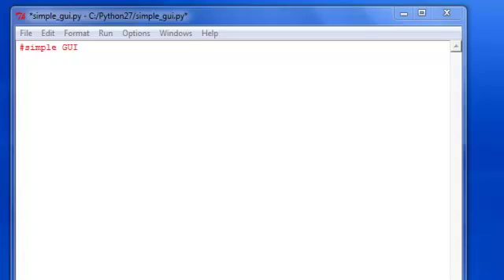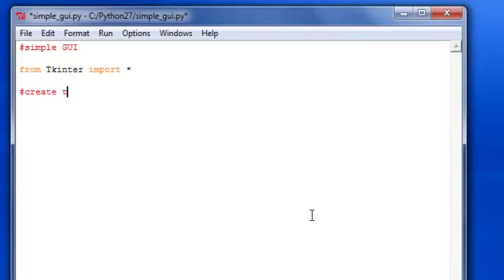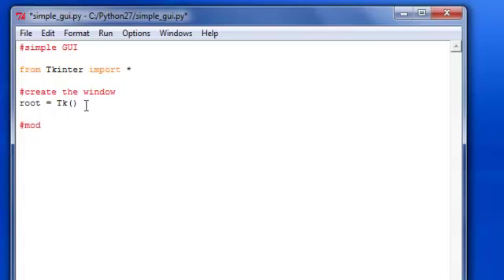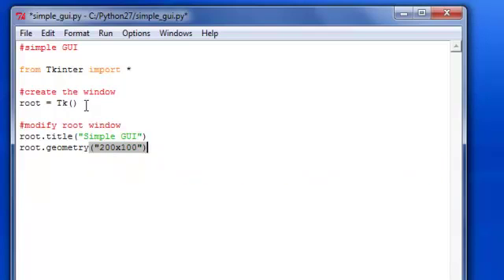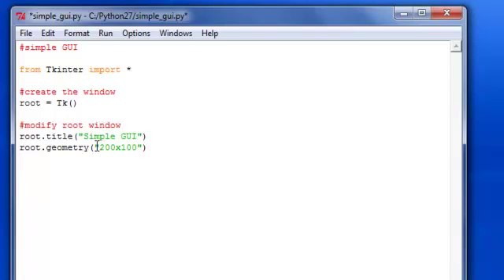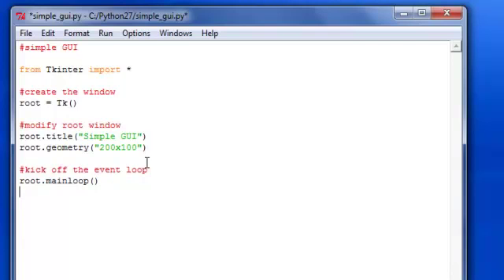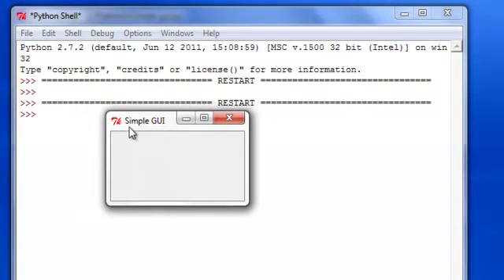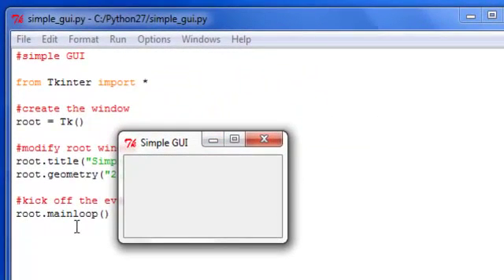Basic Python Tutorial 34 Creating a Graphical User Interface GUI